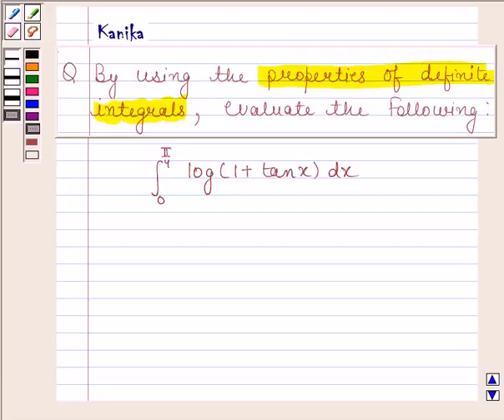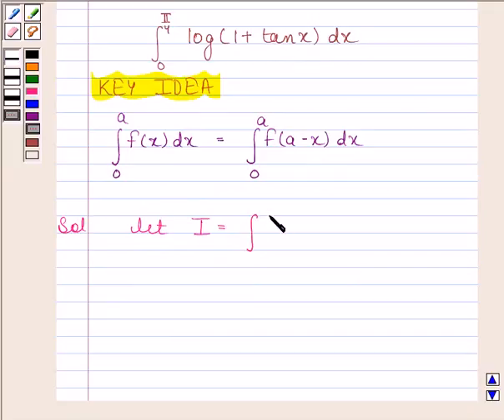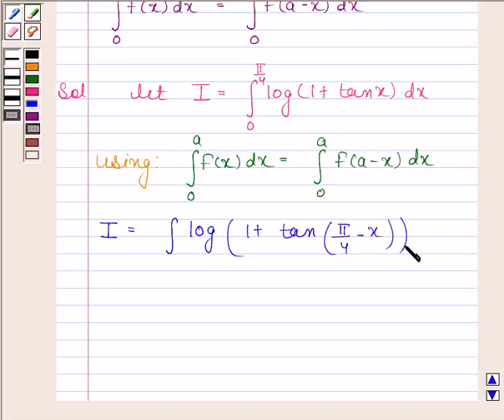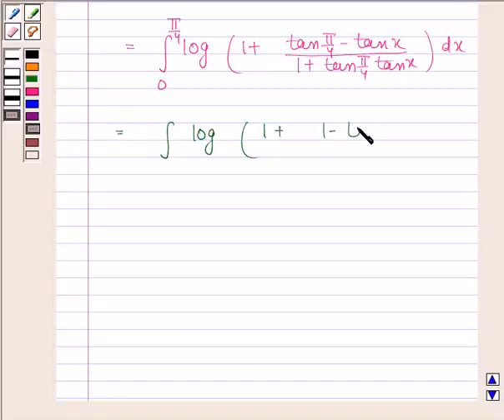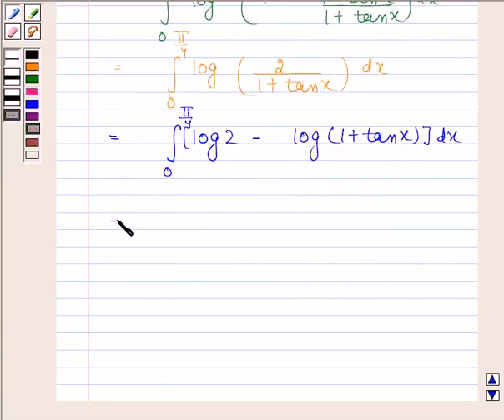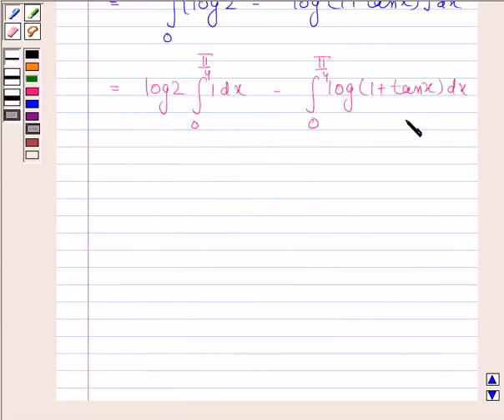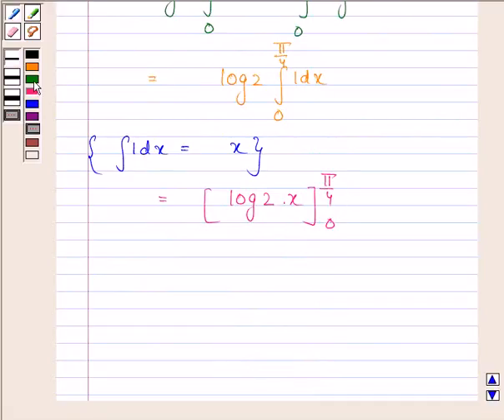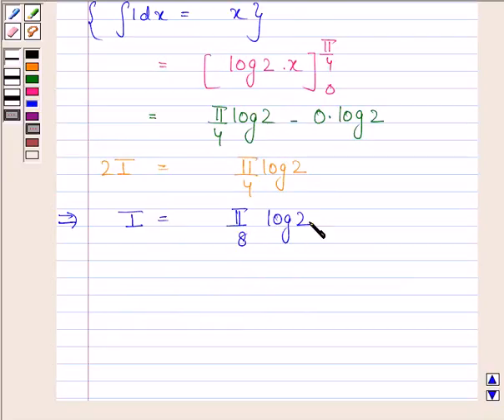Maths XII NCERT 2007 7 7 11 8